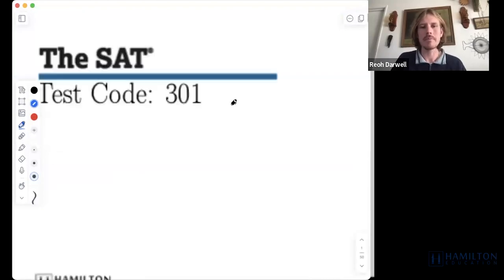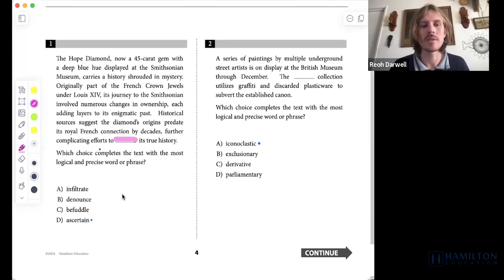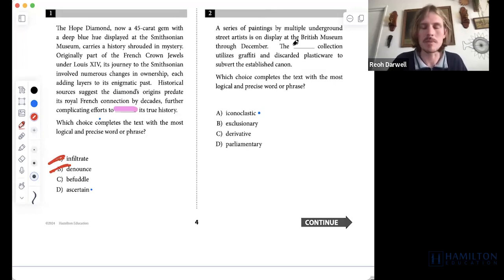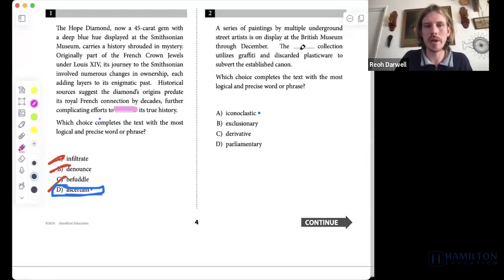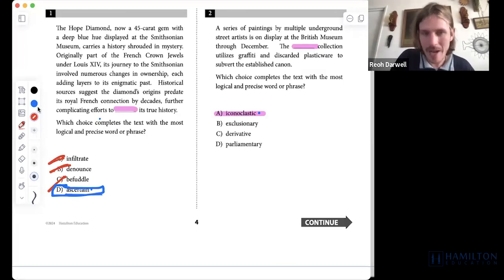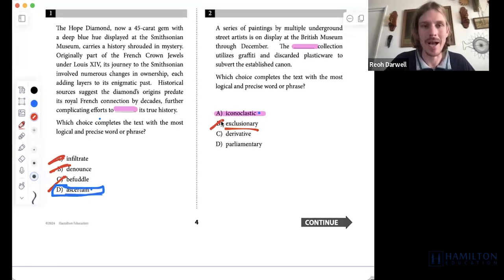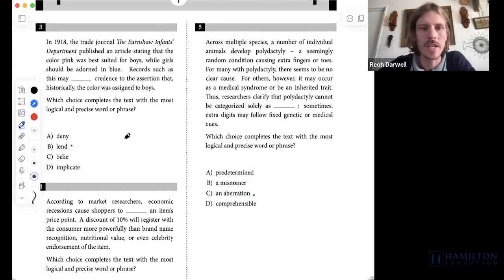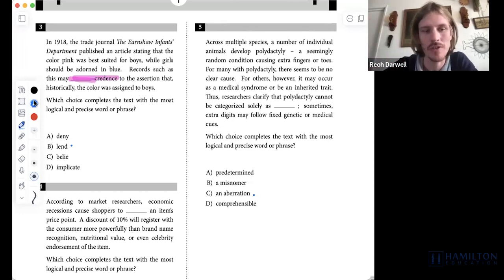Digital SAT 301 - Reading and Writing Modules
START - 00:00

Module #1 - 00:00:48

Module #1 Question #1 - 00:00:52

Module #1 Question #2 - 00:05:43

Module #1 Question #3 - 00:11:49

Module #1 Question #4 - 00:15:34

Module #1 Question #5 - 00:18:50

Module #1 Question #6 - 00:22:40

Module #1 Question #7 - 00:24:56

Module #1 Question #8 - 00:27:48

Module #1 Question #9 - 00:29:29

Module #1 Question #10 - 00:31:11

Module #1 Question #11 - 00:33:12

Module #1 Question #12 - 00:35:11

Module #1 Question #13 - 00:37:24

Module #1 Question #14 - 00:41:19

Module #1 Question #15 -00:43:40

Module #1 Question #16 - 00:46:19

Module #1 Question #17 -00:48:06

Module #1 Question #18 - 00:50:30

Module #1 Question #19 - 00:52:12

Module #1 Question #20 - 00:54:16

Module #1 Question #21 - 00:56:13

Module #1 Question #22 - 00:59:17

Module #1 Question #23 - 01:01:40

Module #1 Question #24 - 01:02:58

Module #1 Question #25 - 01:05:36

Module #1 Question #26 - 01:07:41

Module #1 Question #27 - 01:10:07

Module #2 - 01:12:45

Module #2 Question #1 - 01:12:51

Module #2 Question #2 - 01:15:39

Module #2 Question #3 - 01:17:43

Module #2 Question #4 - 01:20:42

Module #2 Question #5 - 01:22:57

Module #2 Question #6 - 01:25:37

Module #2 Question #7 - 01:27:17

Module #2 Question #8 - 01:30:04

Module #2 Question #9 - 01:32:11

Module #2 Question #10 - 01:35:09

Module #2 Question #11 - 01:38:06

Module #2 Question #12 - 01:41:24

Module #2 Question #13 - 01:43:48

Module #2 Question #14 - 01:45:58

Module #2 Question #15 - 01:47:56

Module #2 Question #16 - 01:50:06

Module #2 Question #17 - 01:52:23

Module #2 Question #18 - 01:53:32

Module #2 Question #19 - 01:54:32

Module #2 Question #20 - 01:55:38

Module #2 Question #21 - 01:58:05

Module #2 Question #22 - 01:59:24

Module #2 Question #23 - 02:00:50

Module #2 Question #24 - 02:02:11

Module #2 Question #25 - 02:03:44

Module #2 Question #26 - 02:05:37

Module #2 Question #27 - 02:08:30